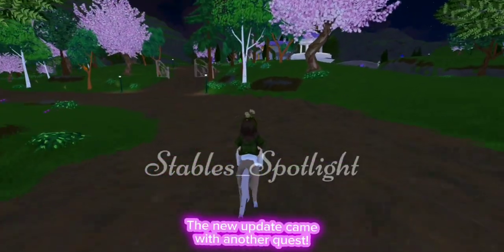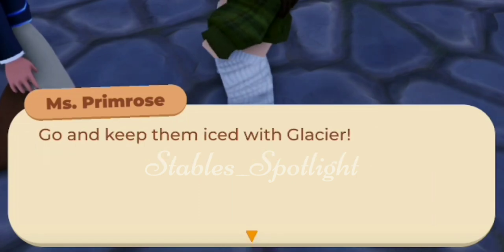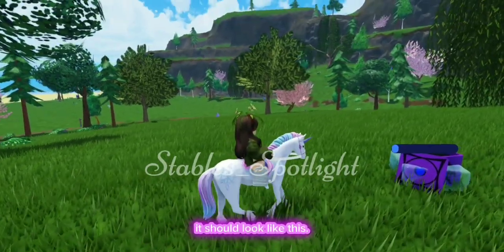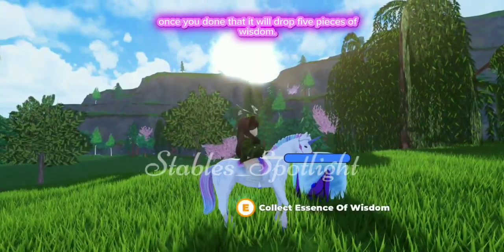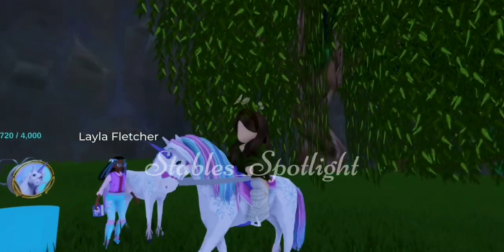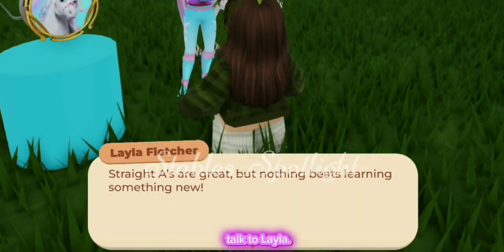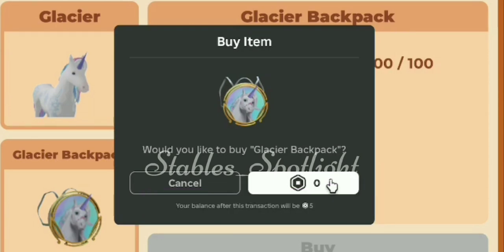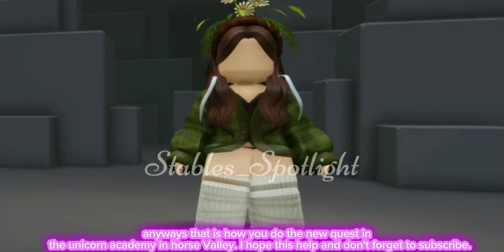❄️🦄 How to FREEZE the ARTIFACTS in Unicorn Academy / Horse Valley ☁️🐎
Horse valley had just updated again, this time we need Glacier to help us freeze the artifacts.